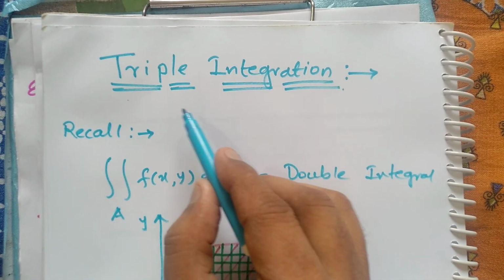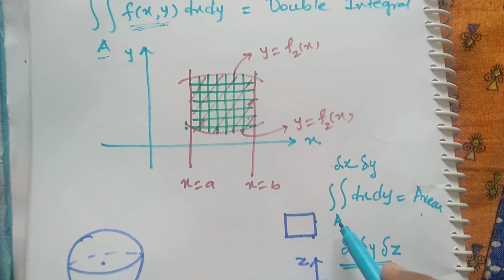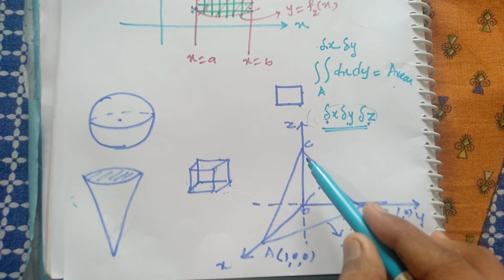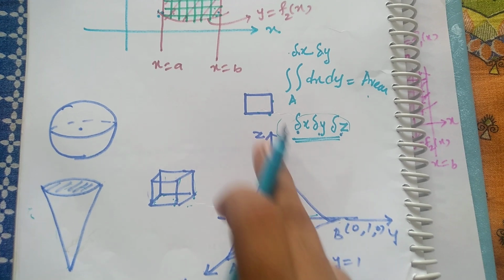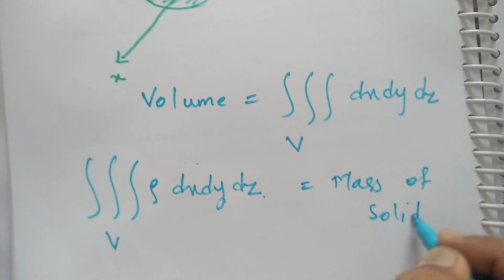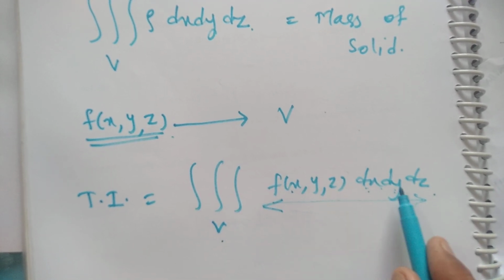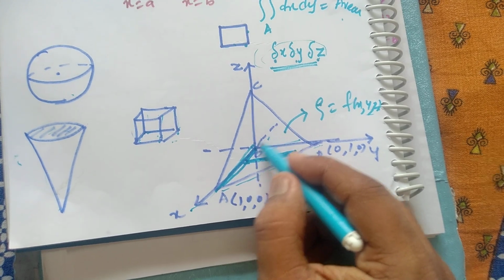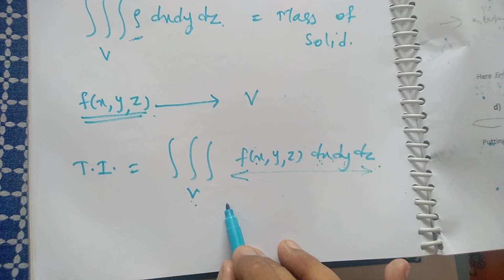Triple integration Video 1